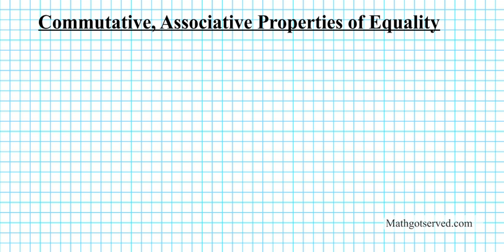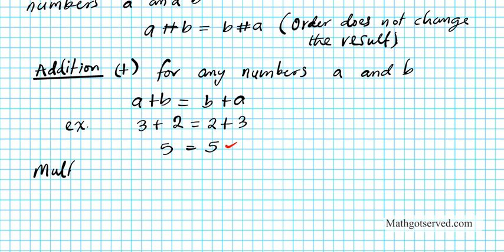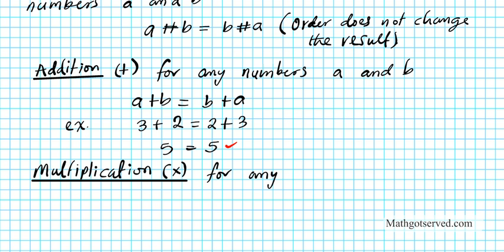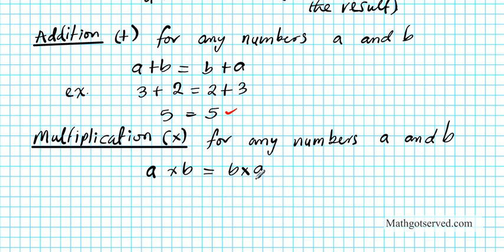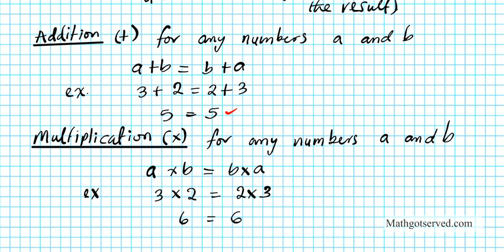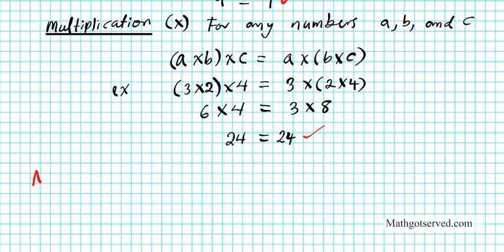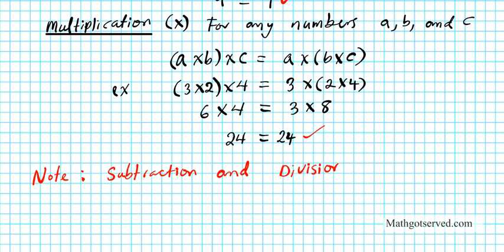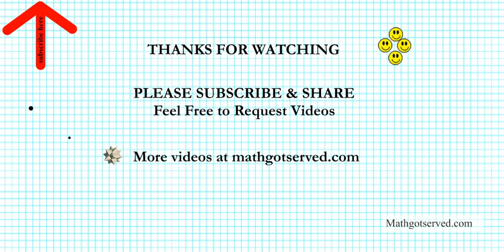Commutative and Associative Properties of Equality Property Law Multiplication addition Algebra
In this clip we go over the commutative and associative properties by considering their definition and then showing that these two properties hold for numbers on addition and multiplication. And using counter examples we show that these do not hold for subtraction and division examples.